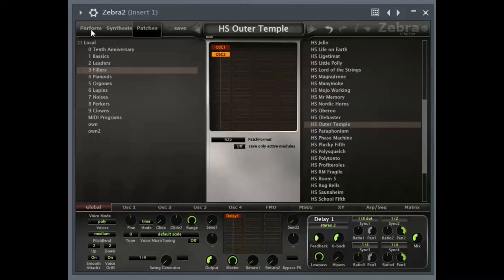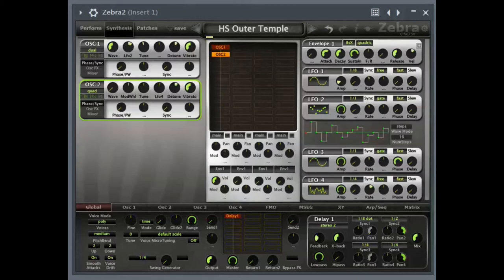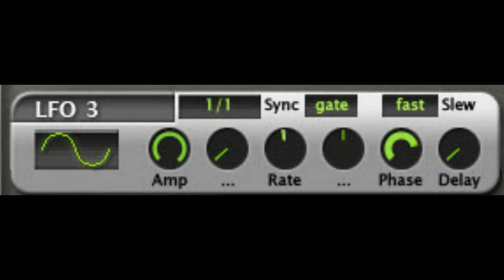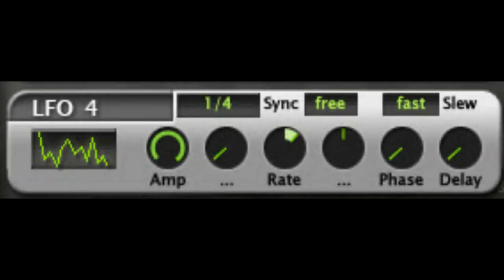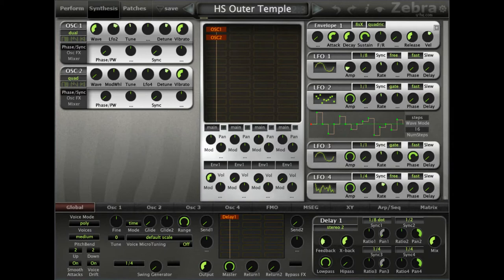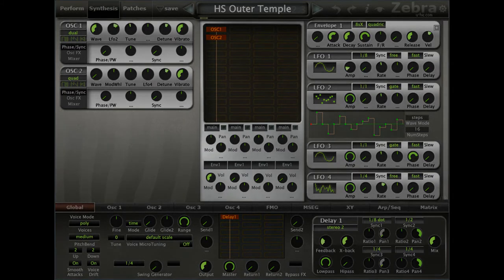ZEBRA Patch Analysis 3 HS Outer Temple TRAILER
The analysed preset crosses the borders between wave shape and pitch, between LFO and sequencer, between envelope and LFO.

Timeline of the full analysis:
00:00     Introduction
01:10     Opposites and Mergers
02:06     The GUI – An Overview
02:21     The Grid – Signal Flow
03:36     Oscillator 1
04:15     Modes and Stack Voices
07:35     Detune, Vibrato and Wave Selector
09:19     Waves and Frequencies
11:08     LFO or Sequencer?
11:31     Adjusting Amounts with more than 1 Regulator
13:57     LFO Sync and Note Length
15:16     “...it´s just a jump to the left ...”
17:37     Merging Waves
26:32     Oscillator 2
27:31     A Fortunately Imperfect Triangle
28:00     Odd for Even
32:50     The LFO Random Modes
35:19     “Gate” od “Free”?
41:05     Envelope 1
41:50     Some Words at the End